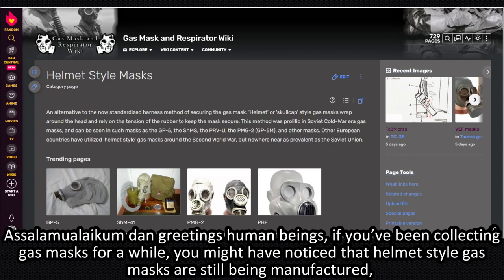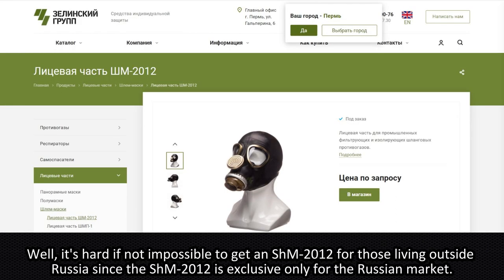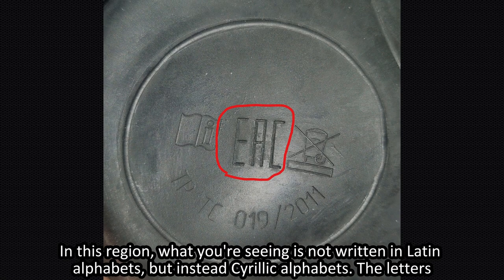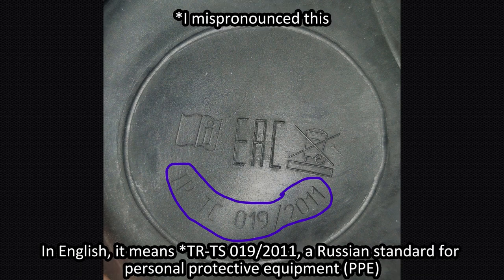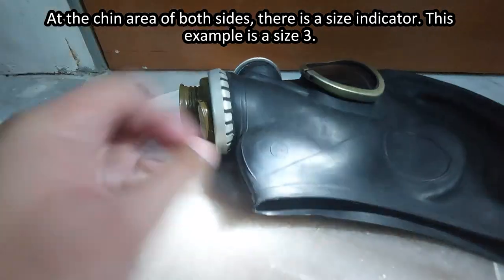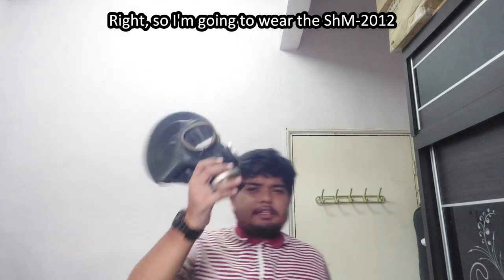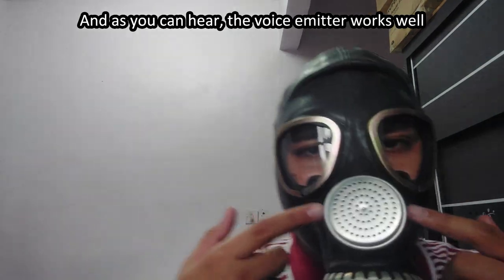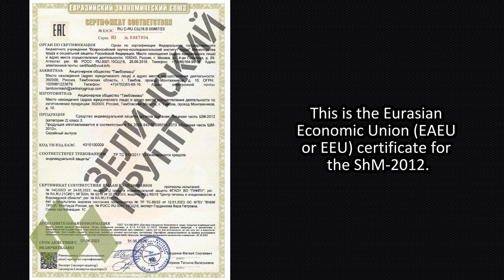A brief look at the second version of the Russian ShM-2012 (ШМ-2012) gas mask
I finally have the chance to make this video. Please ignore the horridness of my English and Russian since both aren’t my mother tongue.

I forgot to mention in the video that the sizing system is similar to the GP-5 sizing system.

Background song is a mildly edited version of Свобода внутри Пустоты by Fatal. Link for the song